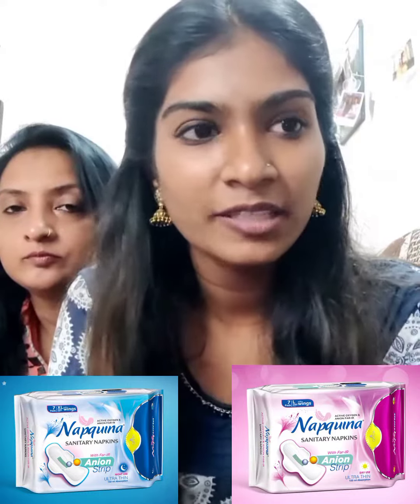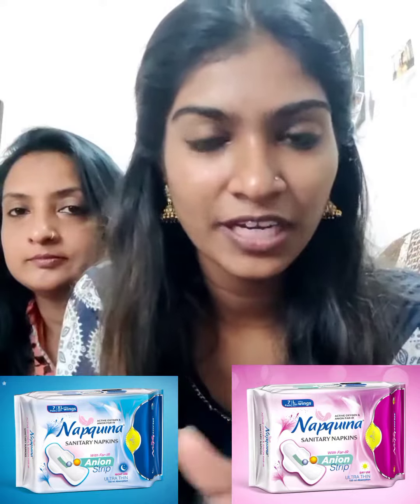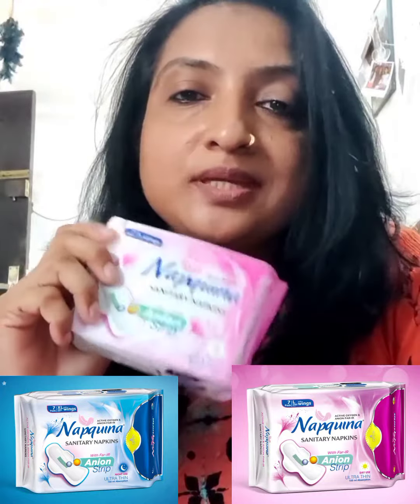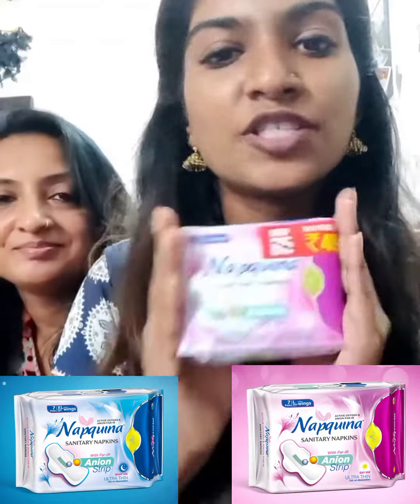പീരീഡ്‌സിൽ ഇനി സന്തോഷത്തോടെ ഇരിക്കാം | എന്റെ അനുഭവം | Thanks Napquina Anion Sanitary Pads 2022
Napquina Anion Sanitary Napkins - Customer Sharing their  feedback after experiencing Napquina. Suggesting Napquina Anion Sanitary Pad as the best sanitary pad for menstrual days as a menstrual supply after their experience.

Napquina Anion Sanitary Pad - Redefining Periods . With our uniquely crafted super premium quality Best Sanitary napkin, we want you to be happier and healthier with every Periods. Features including anion strips and higher oxygen helps you in avoiding menstrual cramps and anaerobic bacteria's.

Napquina Anion Sanitary Pad - Top Anion Sanitary Napkin helps in balancing hormonal and vaginal PH levels to keep an acidic atmosphere. In short Napquina Anion is your perfect partner for Periods

Napquina Anion Sanitary pads doesn't contain any toxic materials and is completely dioxin free. The soft and light surface of Napquina absorbs fluid rapidly and keeps the moisture away. 5 times more absorbent keeps you dry and fresh all day long, preventing rashes, itchiness, and moisture.

Napquina is crafted with 100% safe and natural elements and has breezy layers to facilitate smooth air flow which helps to discharge any unwanted odor.